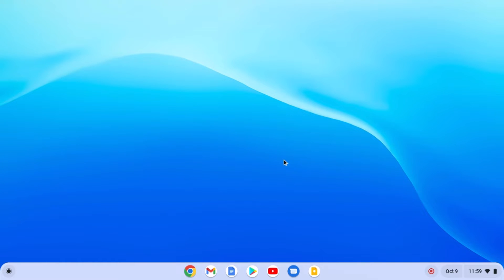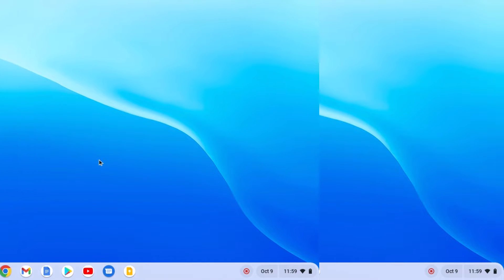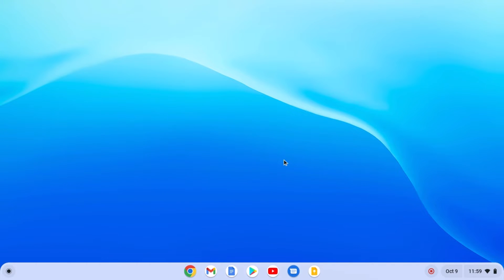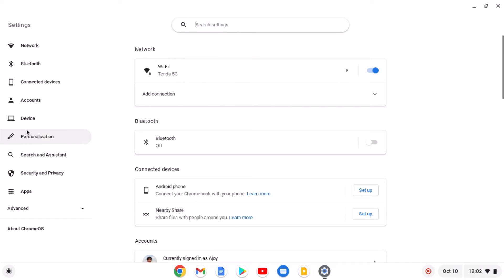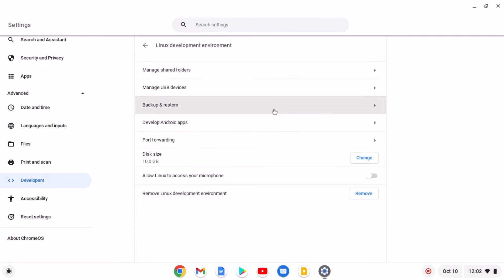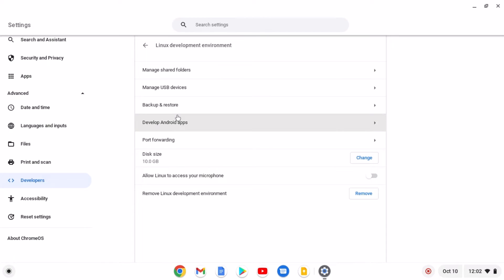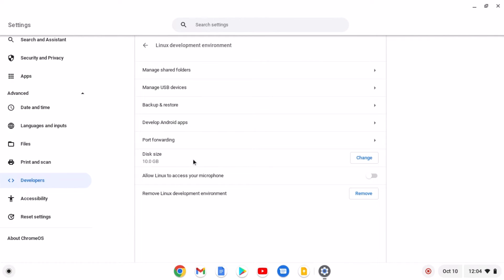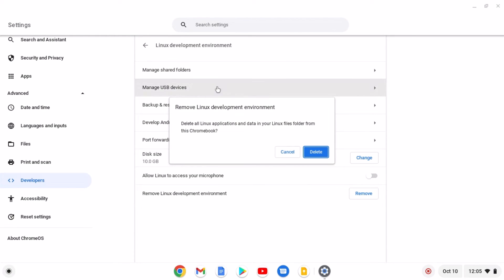How to Remove Linux Development Environment from Chromebook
In this video, we will learn How to Remove the Linux Development Environment from Chromebook. If you have installed Linux on your Chromebook and are now unused, then you can remove the Linux Development Environment from your Chromebook to save disk space. Here is a guide on how to remove Linux from Chromebook.